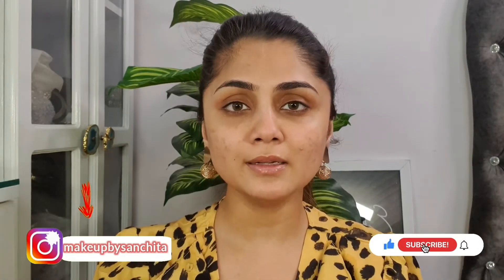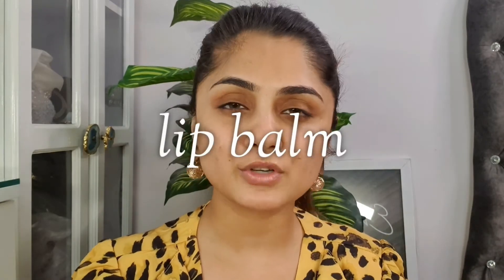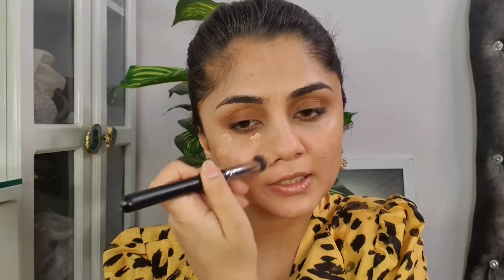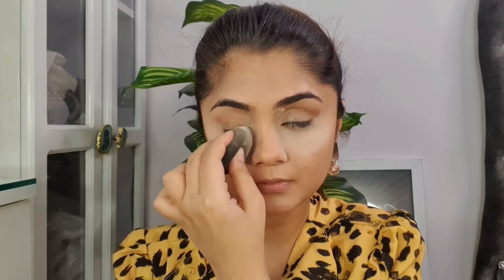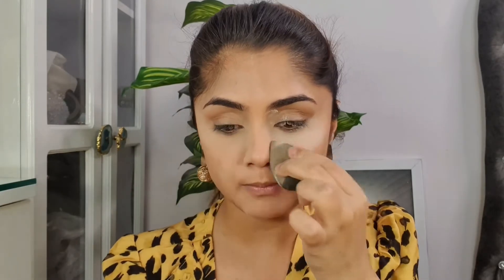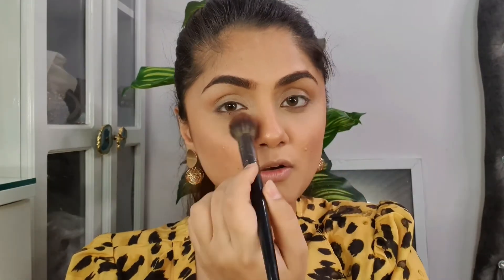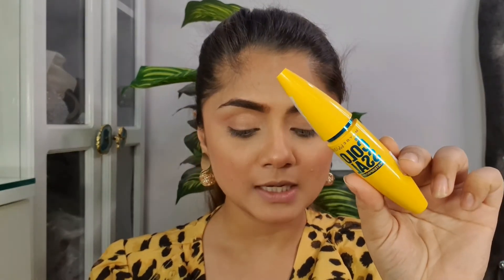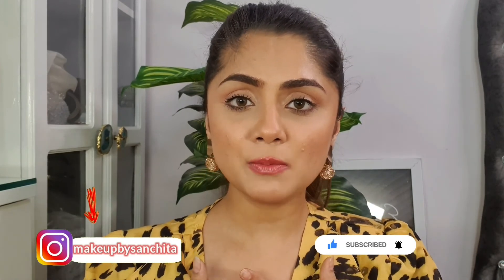how to do NATURAL MAKEUP| for office workers, college going girls,grocery shopping.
in todays video i have shown you how to do dewy natural looking makeup in the most easy and simple way yet effective.

■ products used :-
- clinique dramatically different moisturizing gel

-huda beauty easy bake loose powder in pound cake

or  available at skinfood page on instagram for indian buyers

bh cosmetics brilliance bronzer in shade coco cutie
-currently not available on the site